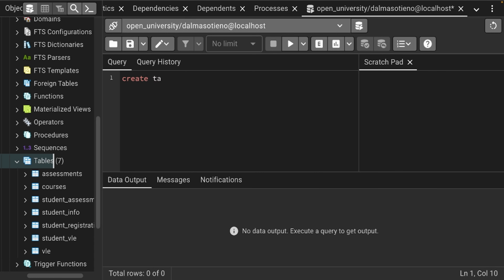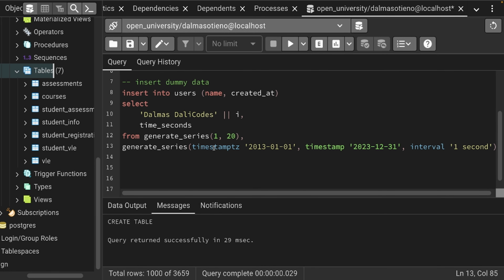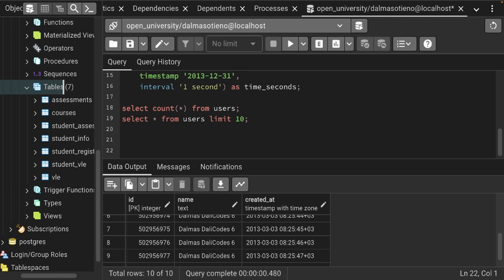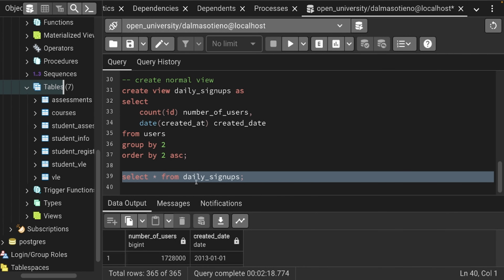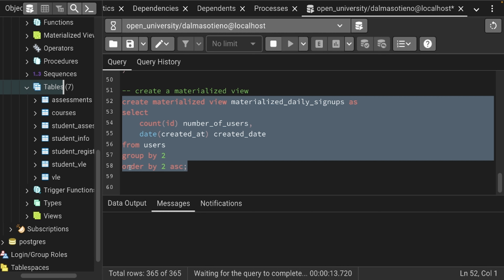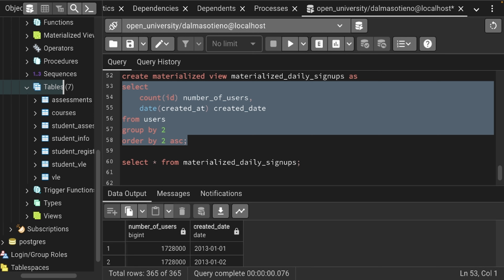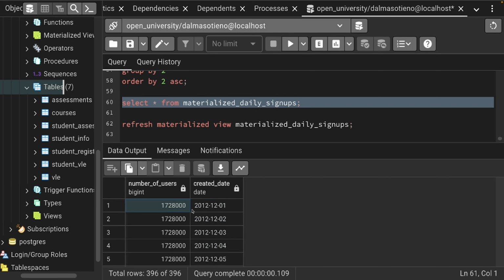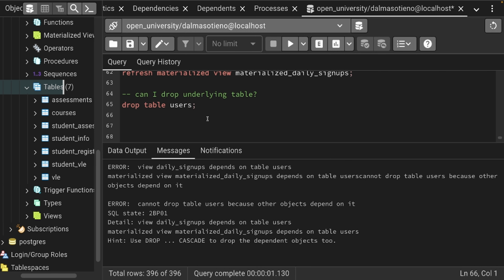Run queries like a pro using materialized views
CODE
 name text not null,
 created_at timestamptz

-- insert dummy data
insert into users (name, created_at)
select
 'Dalmas DaliCodes ' || i,
 time_seconds
from generate_series(1, 20) as i,
generate_series(
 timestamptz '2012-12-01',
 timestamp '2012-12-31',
 interval '1 second') as time_seconds;

select count(*) from users;
select * from users limit 10;

-- simple query
select
 count(id) number_of_users,
 date(created_at) created_date
from users
group by 2
order by 2 asc;

-- create normal view
create view daily_signups as
select
 count(id) number_of_users,
 date(created_at) created_date
from users
group by 2

select * from daily_signups;

-- looks like below
select * from (
 select
 count(id) number_of_users,
 date(created_at) created_date
from users
group by 2

-- create a materialized view
create materialized view materialized_daily_signups as
select
 count(id) number_of_users,
 date(created_at) created_date
from users
group by 2

select * from materialized_daily_signups;

refresh materialized view materialized_daily_signups;

-- can I drop underlying table?
drop table users cascade;